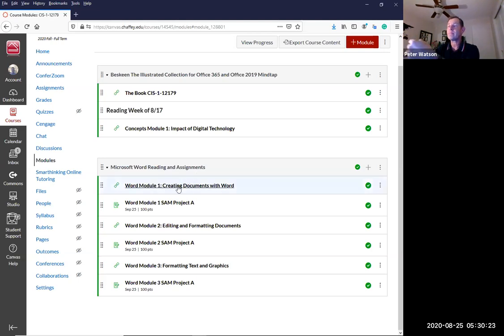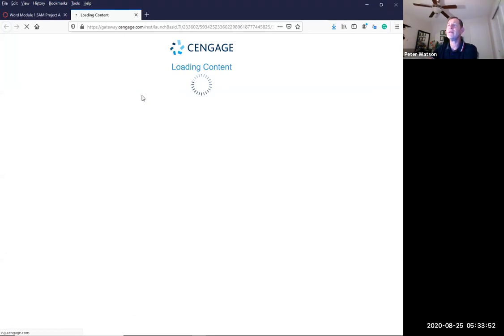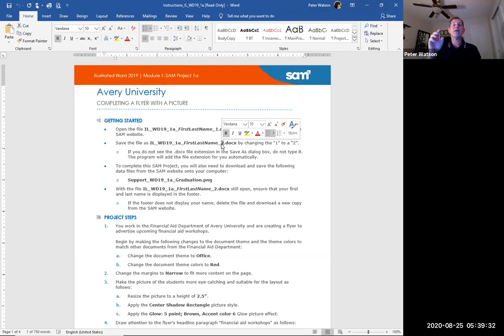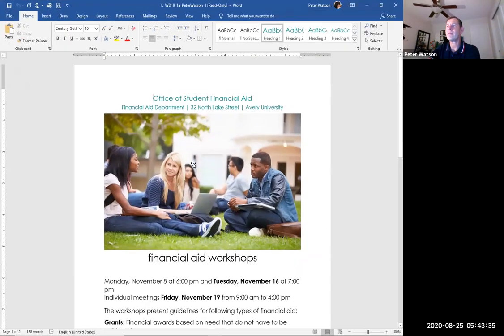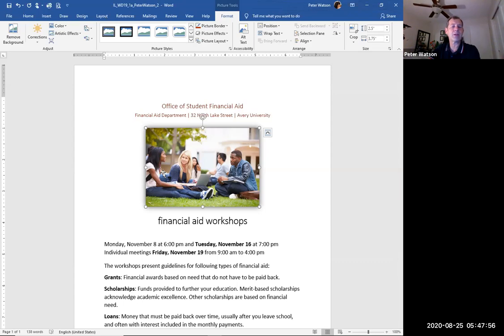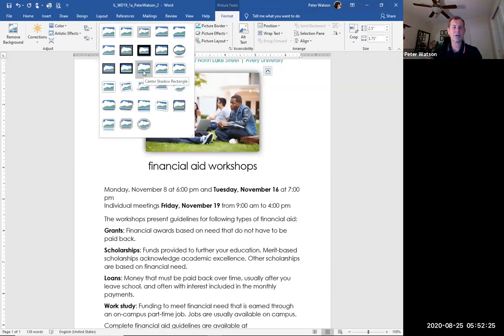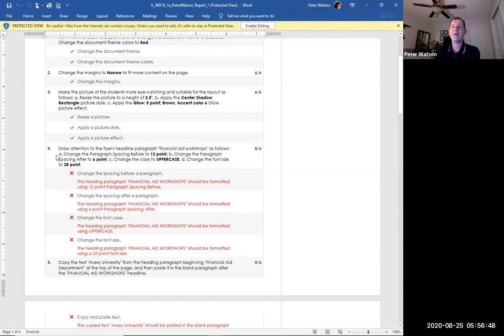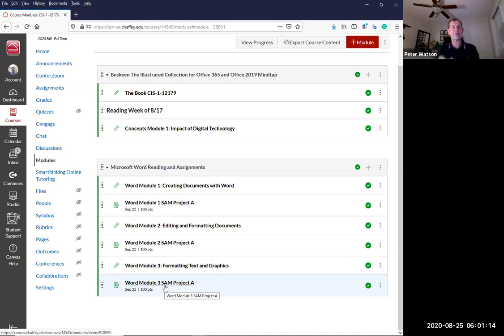CIS-1 How to Submit Assignments